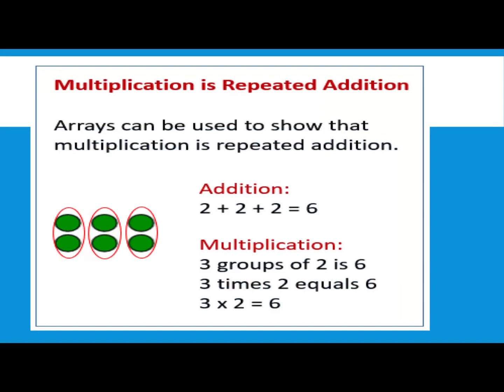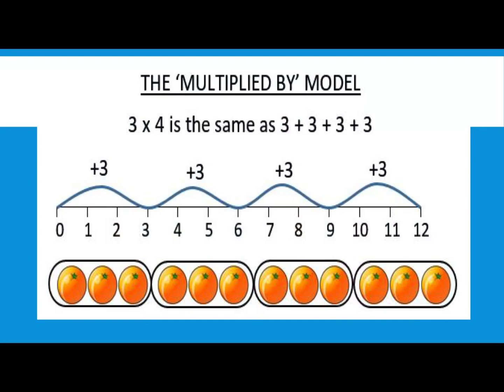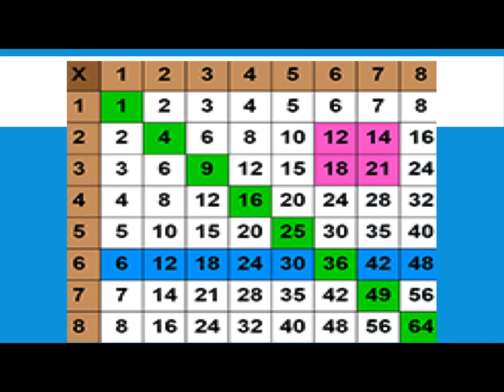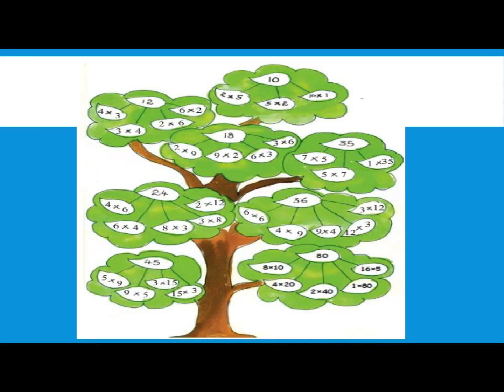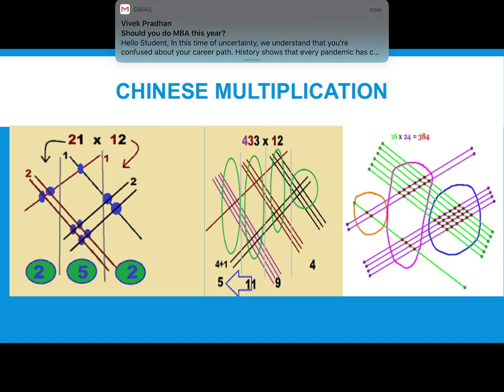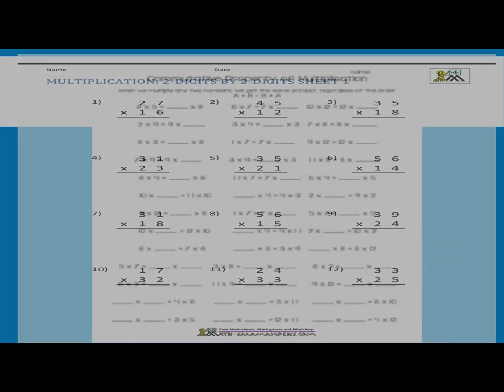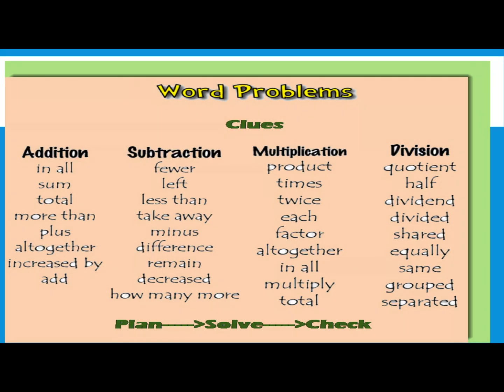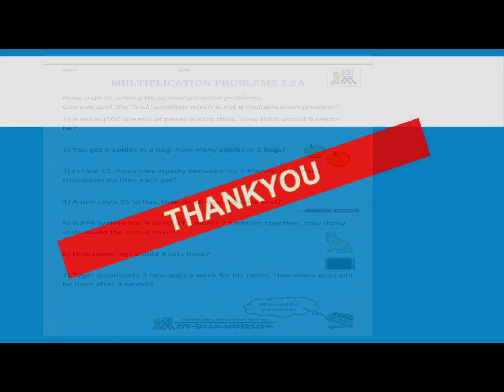How many times chapter 9 class 3 sub Maths